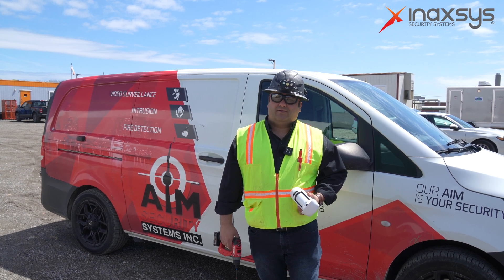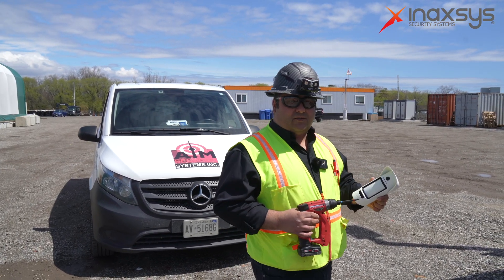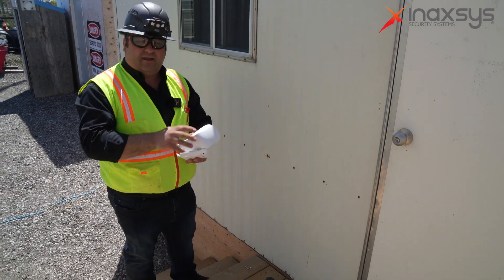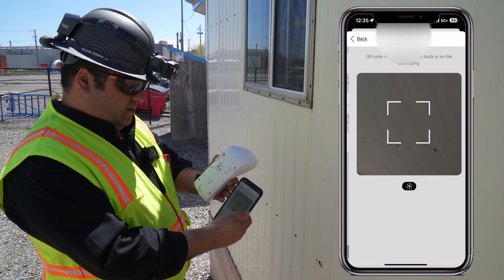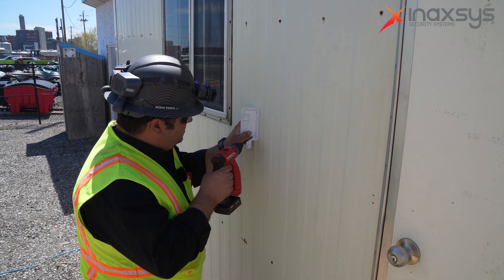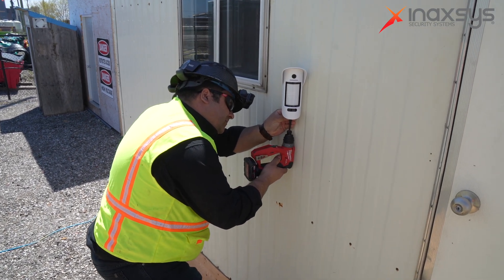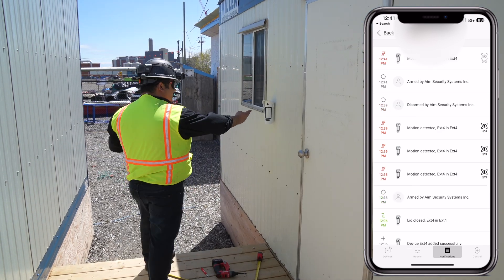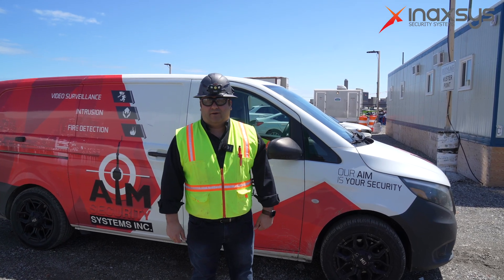Installing and Testing Ajax Sensor MotionCam Outdoor - Expert Advice from Aim Security Systems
In this video, Helder Luis, a security systems and network technician from Inaxsys's partner Aim Security Systems, shares his experience and expertise on installing and using the Ajax Sensor Motioncam Outdoor. The Ajax Sensor Motioncam Outdoor is a cutting-edge security device that combines a motion detector with a camera, allowing you to capture high-quality images and videos of any intruders on your property. In this tutorial, Helder Luis walks you through the step-by-step process of installing and configuring the Motioncam Outdoor, as well as tips on how to get the most out of its features. Whether you're a seasoned security professional or a DIY homeowner, this video is a must-watch for anyone looking to boost the security of their property with the Ajax Sensor Motioncam Outdoor.